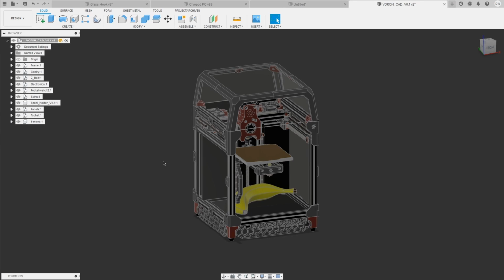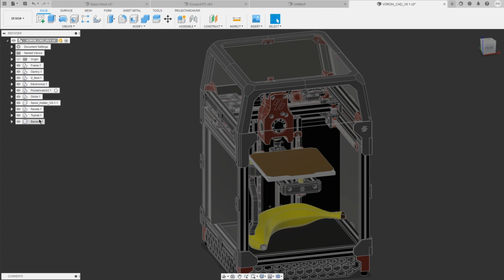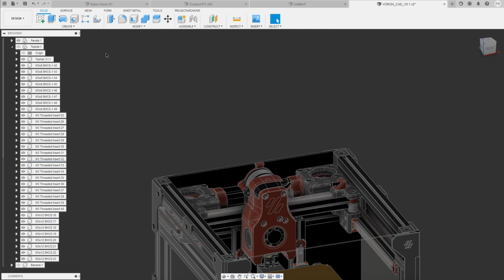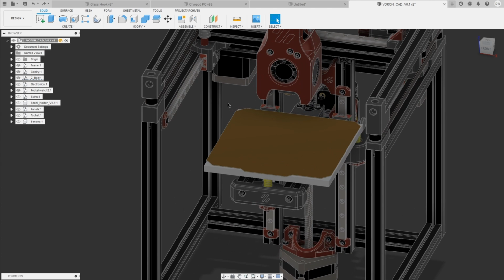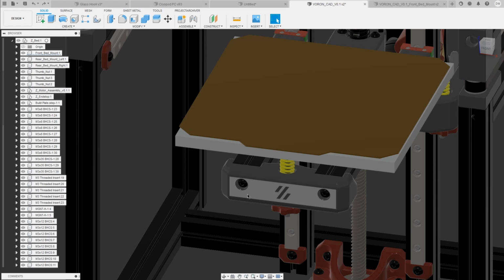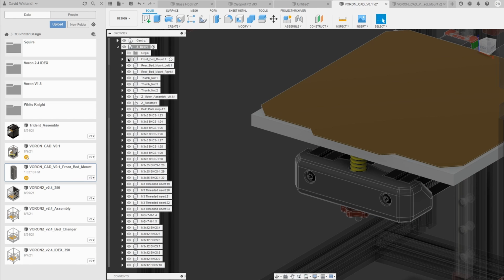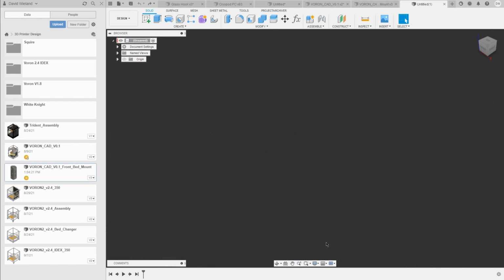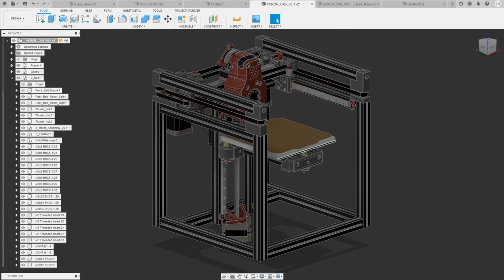Working with Big Models in Fusion 360 - Maker Software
Parametric modeling is one of the great advantages of using Fusion 360. However, if there are too many components your design will become very slow and hard to work on. This is why I show you some tips and tricks in this video, how you can easily modify large models without giving up performance.